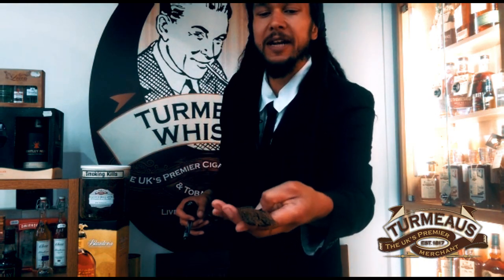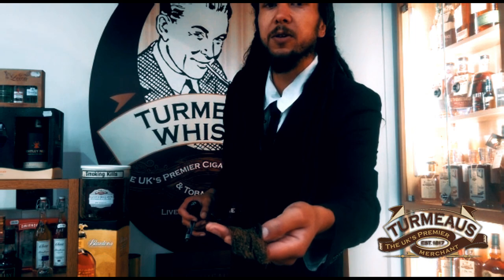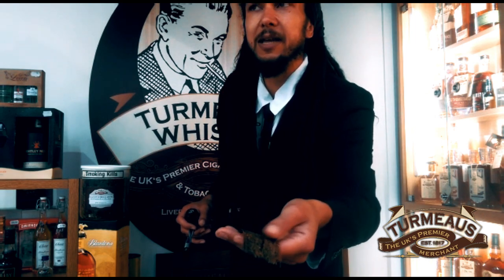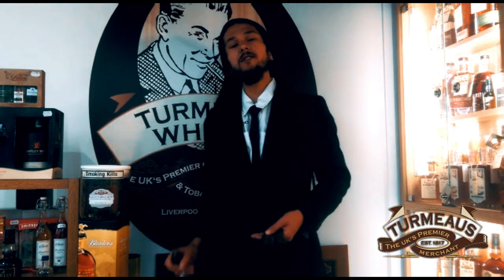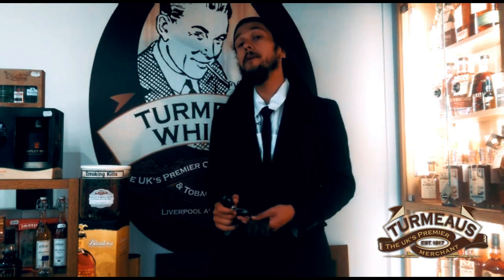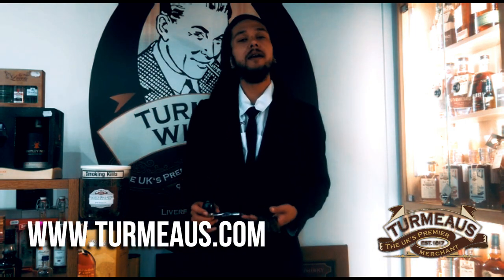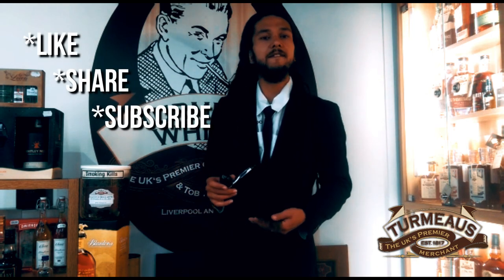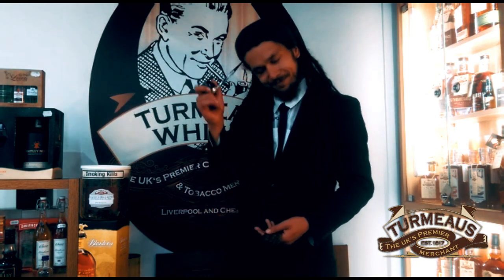Turmeaus Tobacconist Taste Test - Ennerdale Medium Flake Pipe Tobacco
The third video in Calum's Lakeland Flake series sees him sampling some Ennerdale Flake

This loose tobacco is the finest cut of pipe tobacco available and comes in a huge variety of strengths and aromas; you can pick from a gold or dark tobacco blend or a 50/50 mix of the two. Each of these blends comes with a range of aromatic options, such as vanilla, blackcurrant, Toffee and many more. Easy burning with a subtle taste.

Loose pipe tobacco - weighed to order

Tasting Notes
A cool burning medium strength smoke, with a typically British aroma.

Medium Cut